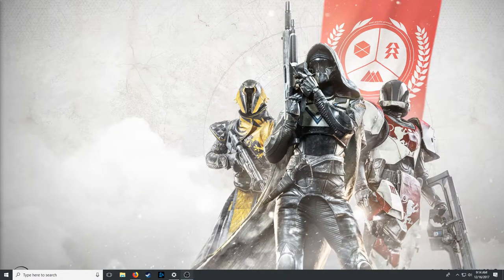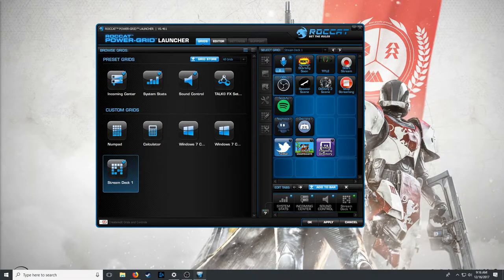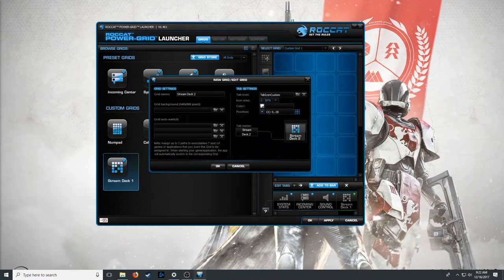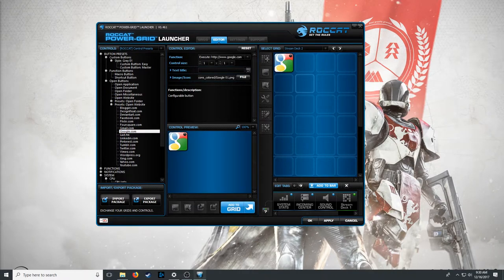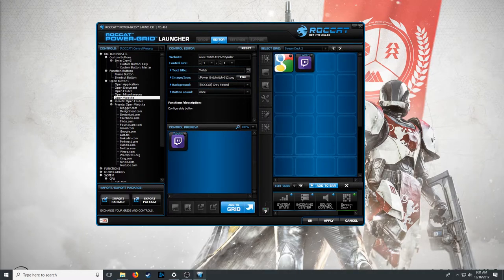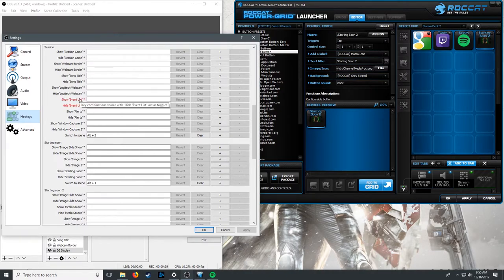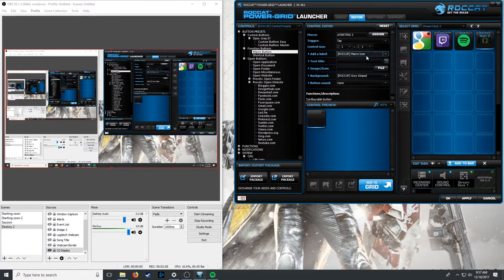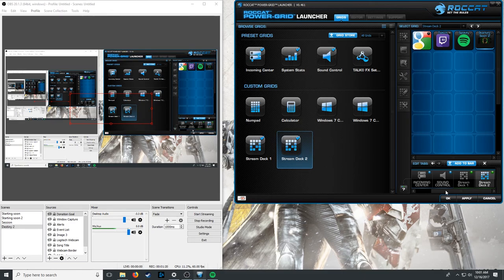DIY Streamdeck with ROCCAT Power-Grid Tutorial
This tutorial walks you through how to set up a DIY stream deck using a tablet/mobile phone and ROCCAT Power-Grid software.